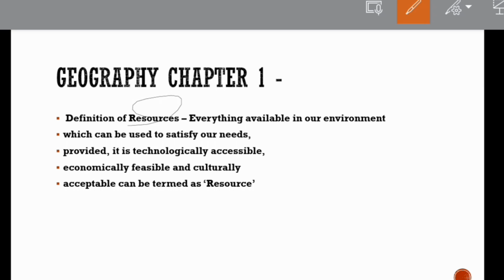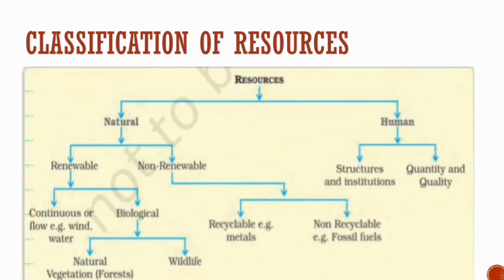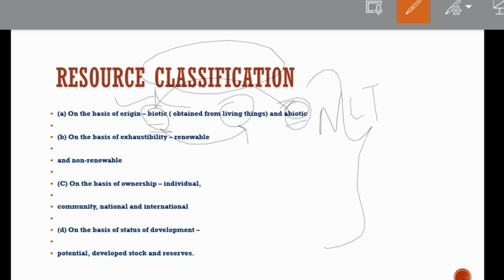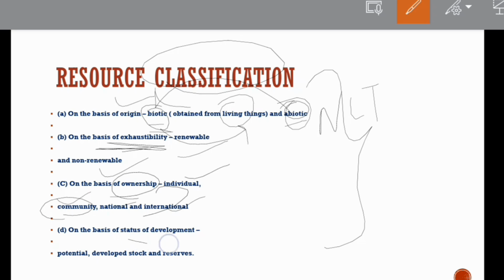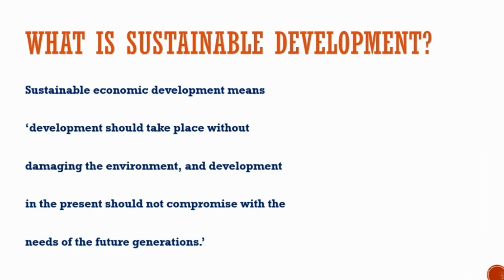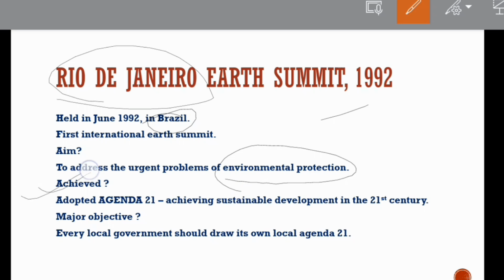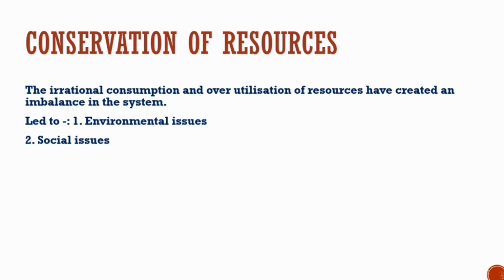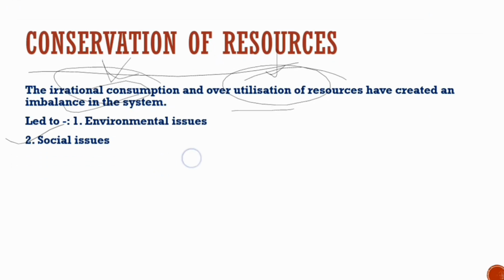Resources and Development I Class 10 SST I Revision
Class- 10th Ncert cbse
Subject - Geography (sst)
Chapter- 1 resources and Development